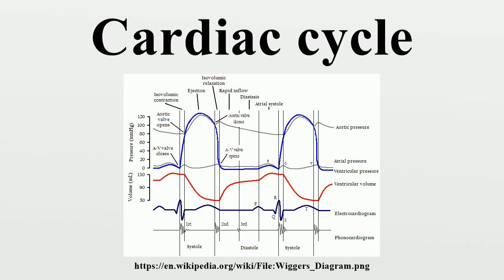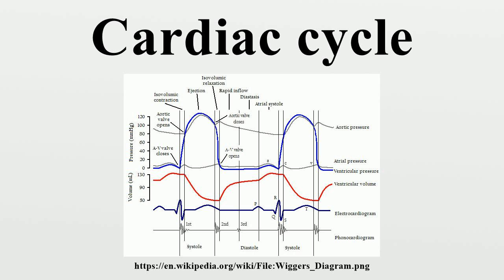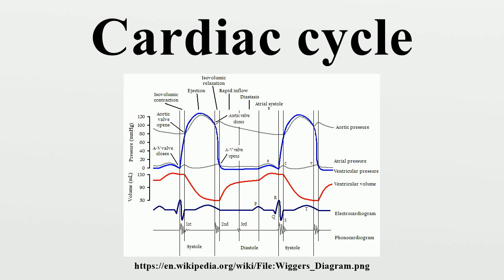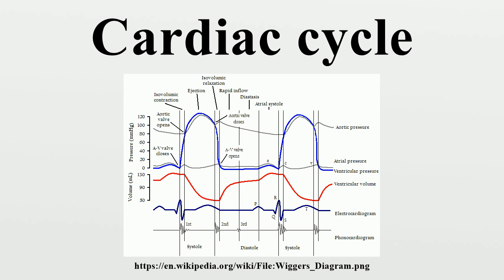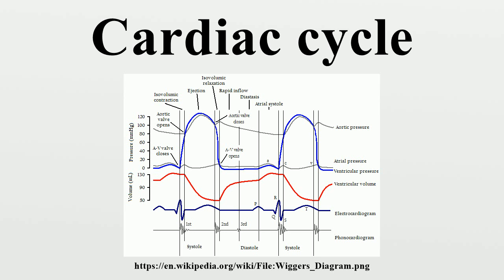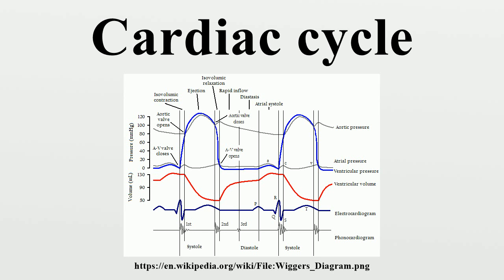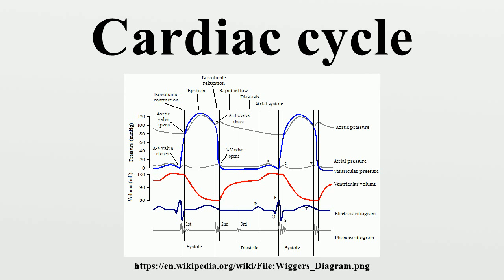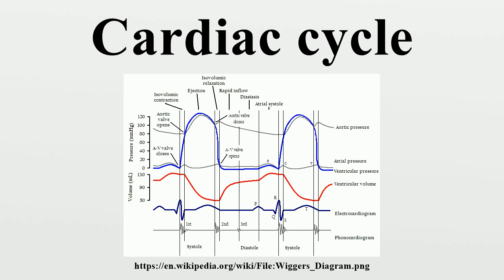Cardiac cycle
The cardiac cycle refers to a complete heartbeat from its generation to the beginning of the next beat, and so includes the diastole, the systole, and the intervening pause.The frequency of the cardiac cycle is described by the heart rate, which is typically expressed as beats per minute.

Image-Copyright-Info
Author-Info:   DanielChangMD revised original work of DestinyQx

Image-Copyright-Info